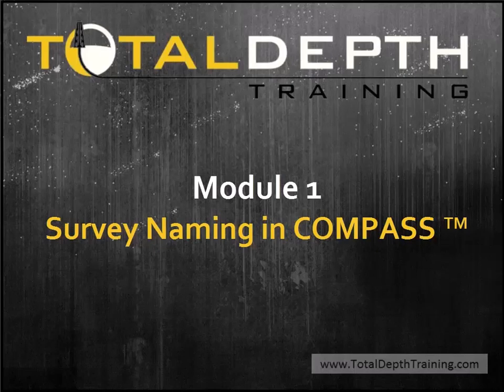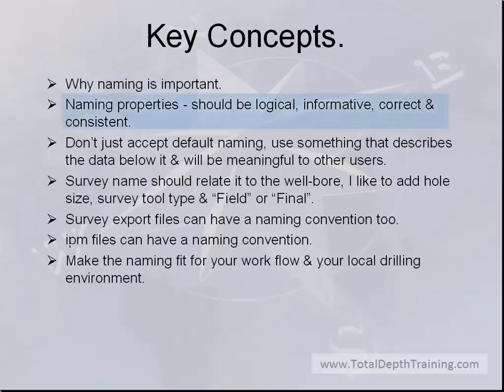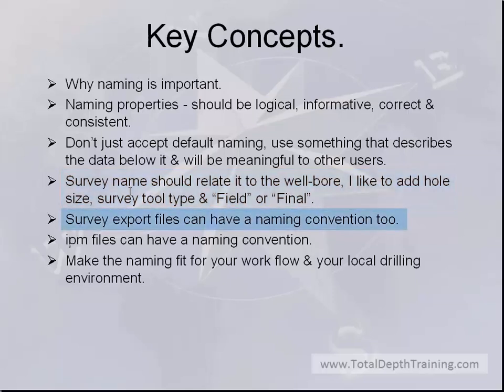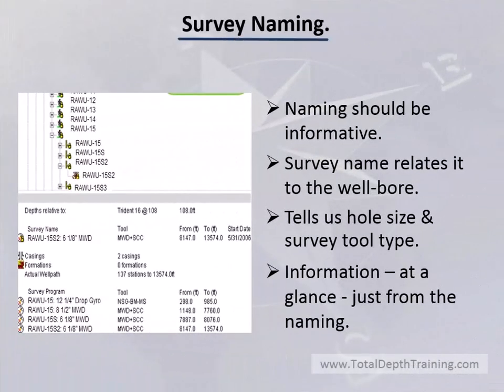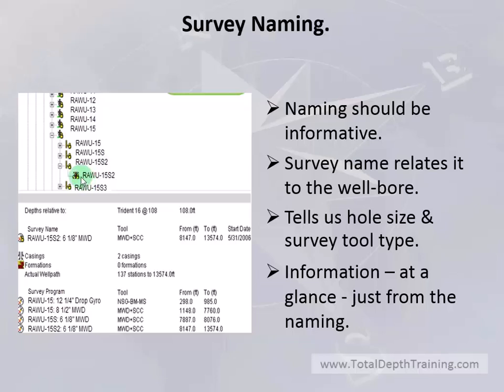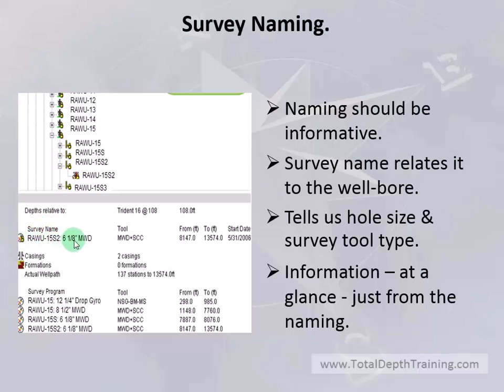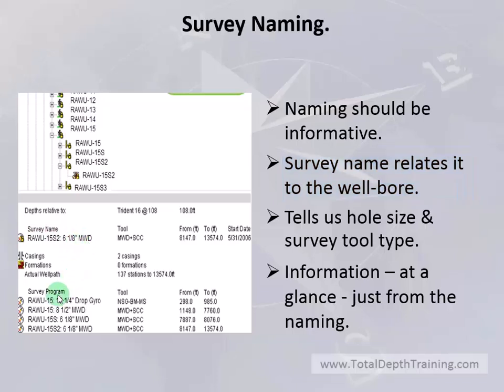Section5; Survey Naming